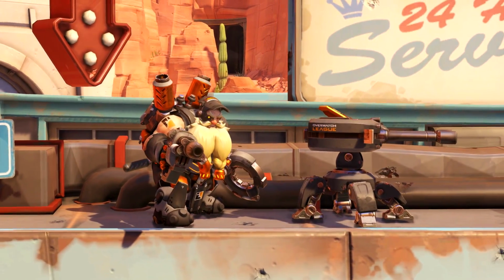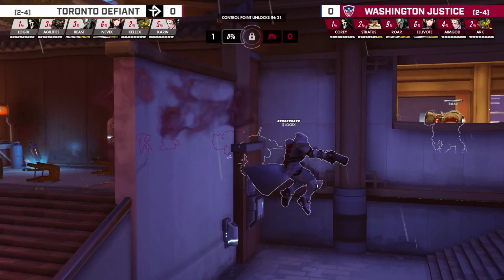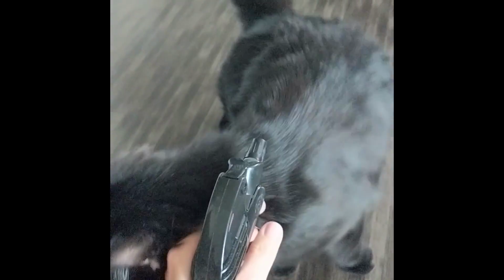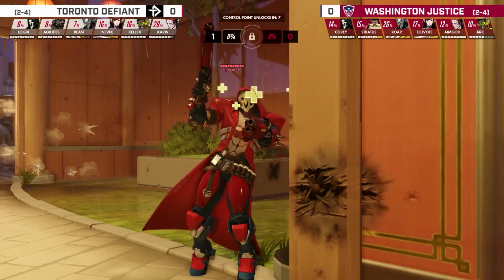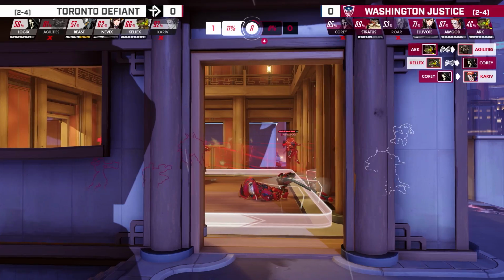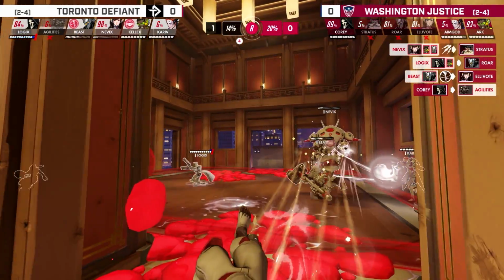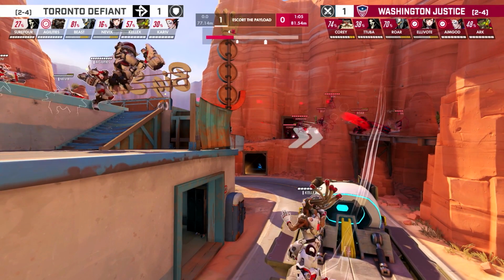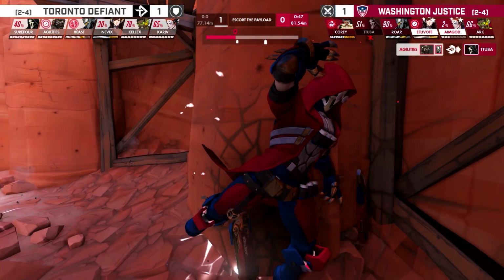Lúcio vs Torbjörn ft. Nori | Overwatch League Playbook Ep. 4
In Week 9 of the 2020 Overwatch League season, the Toronto Defiant and Washington Justice had a battle of strategies throughout several maps. Reinforce breaks down exactly what went down in those moments, with some help from Soe & Nori.